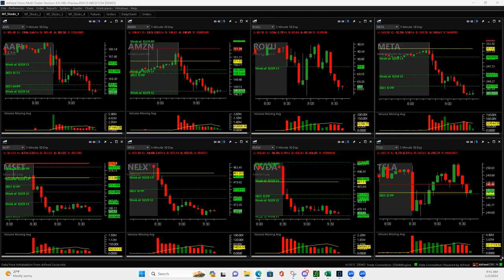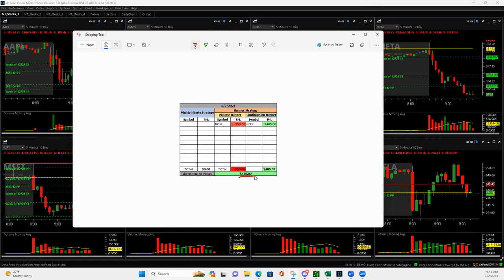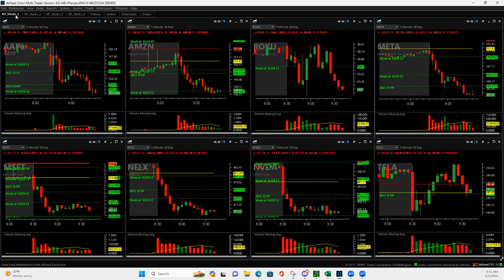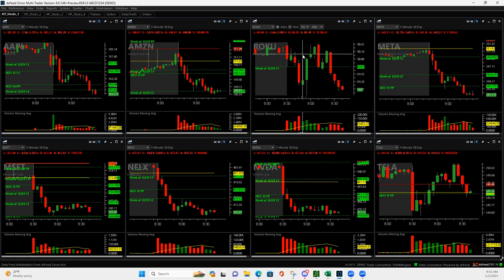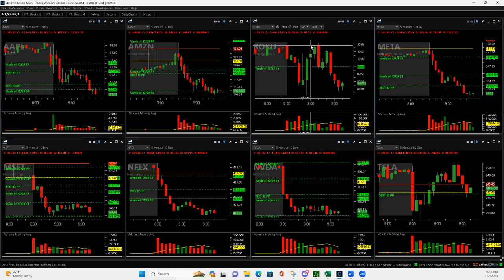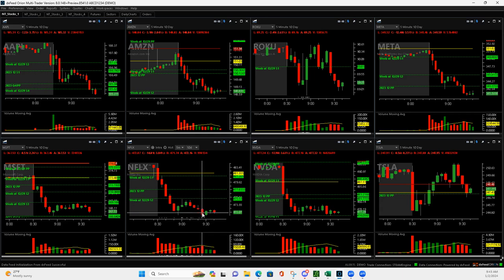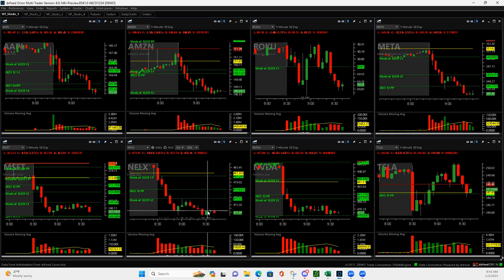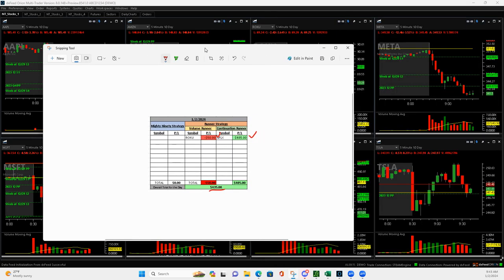Day Trading Recap - January 2, 2024